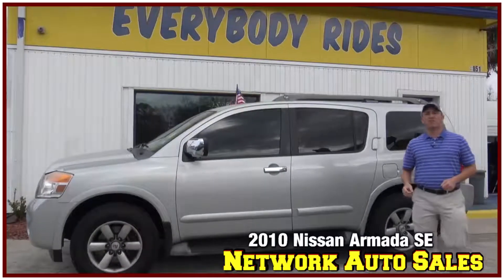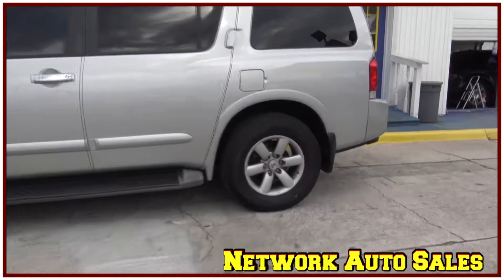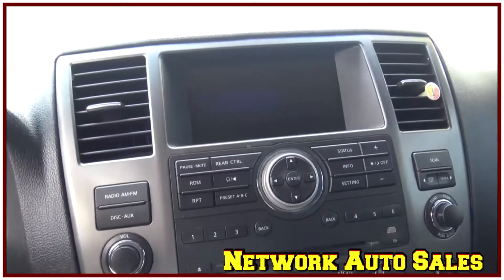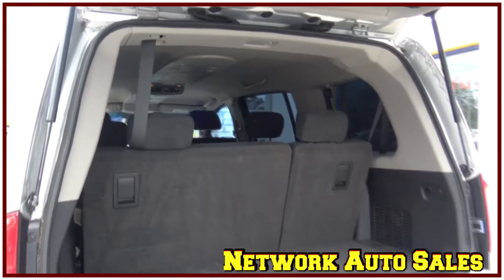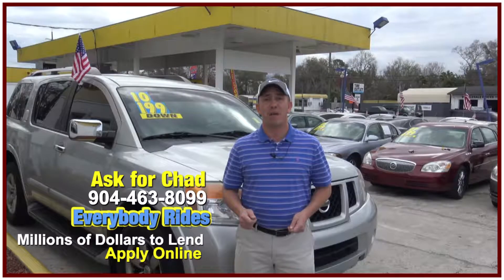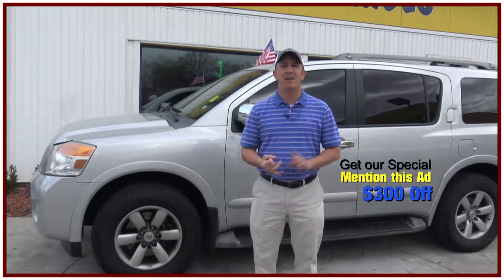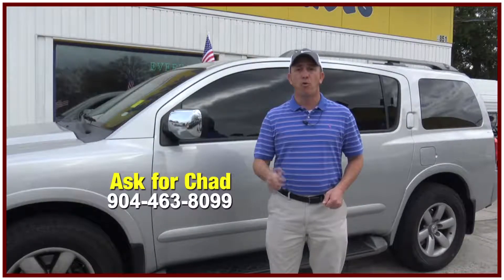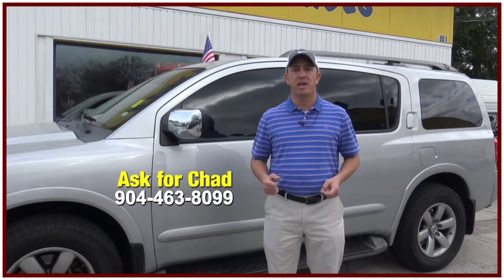2010 NISSAN ARMADA